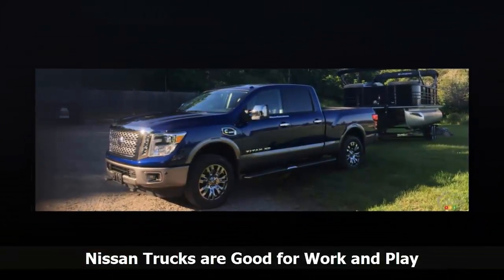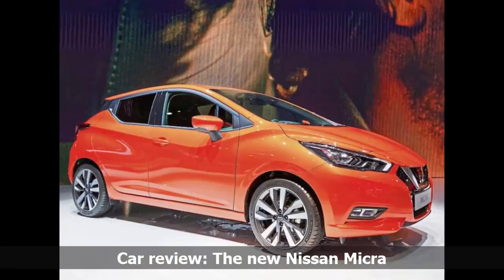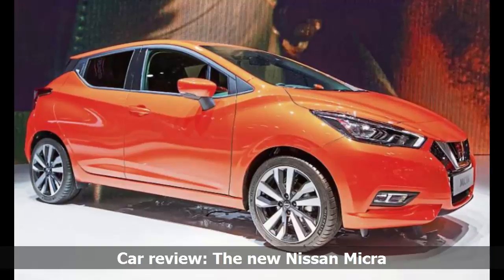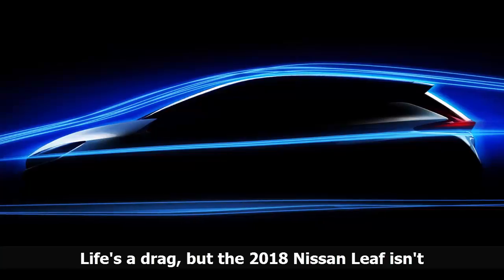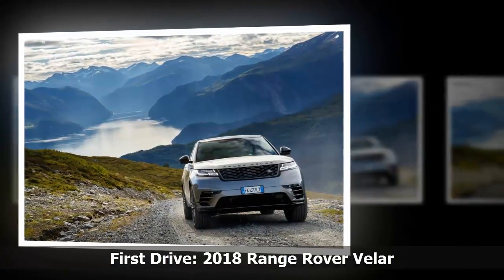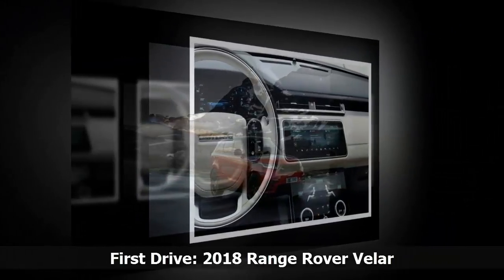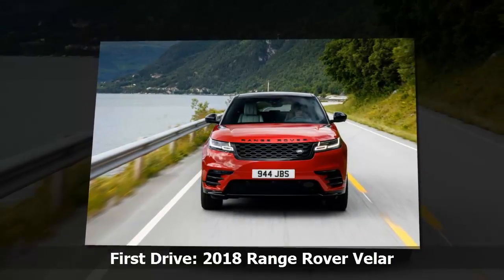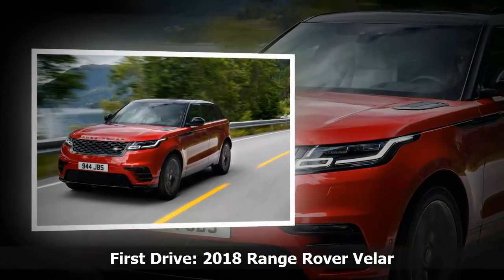Nissan Trucks are Good for Work and Play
Nissan’s Year of the Truck is a crucial one for the company’s plans going forward—not to mention its strong presence in the urban SUV segment with the all-new Qashqai. Nissan is trying to win over truck enthusiasts with products that have cargo and towing capabilities to be both workhorses and recreational tools at the same time.